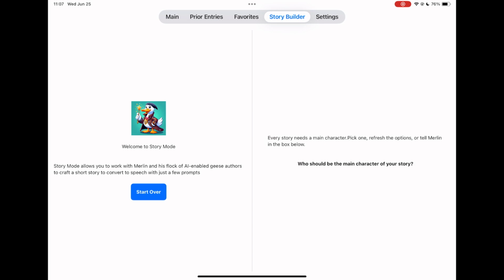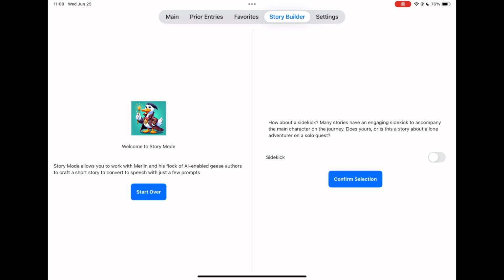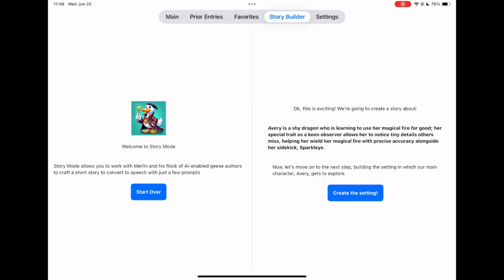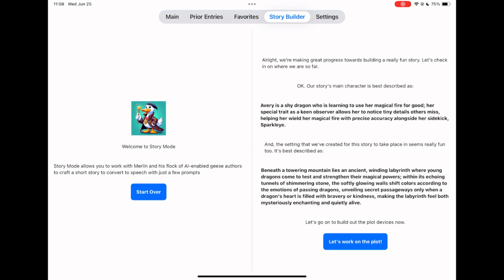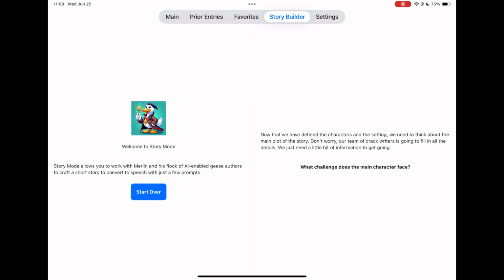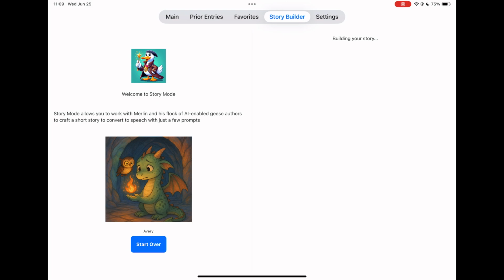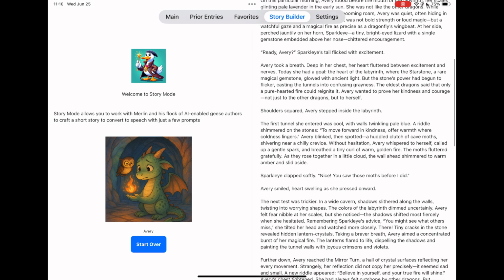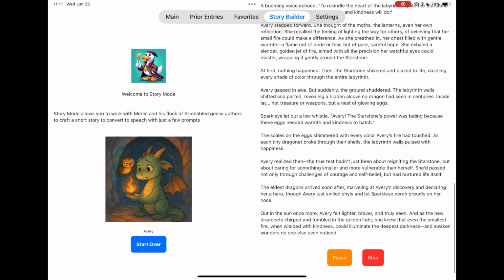Live Like Lou Story Demo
A demo video made specifically for the Live Like Lou Foundation to demonstrate the new Story Builder feature.